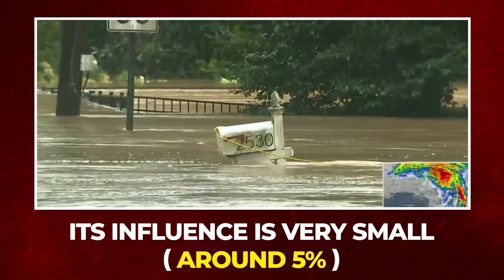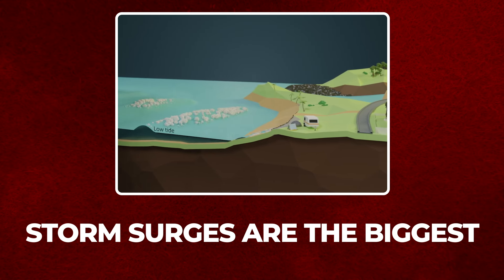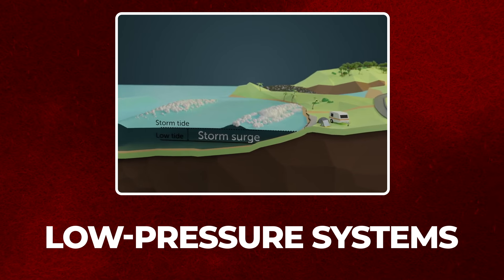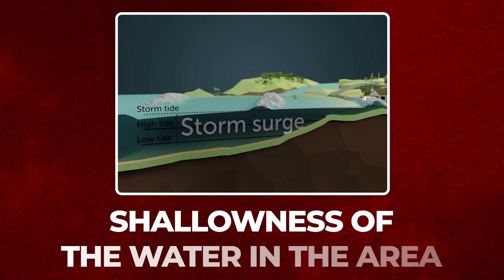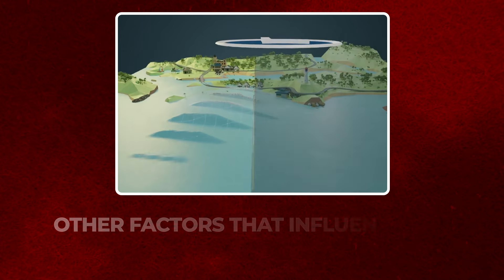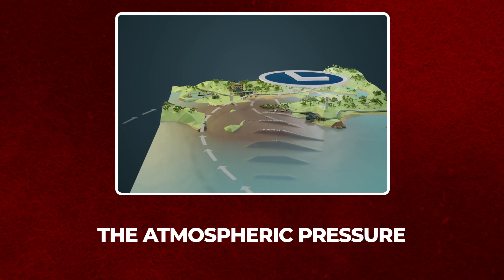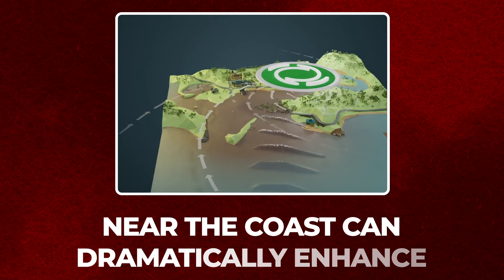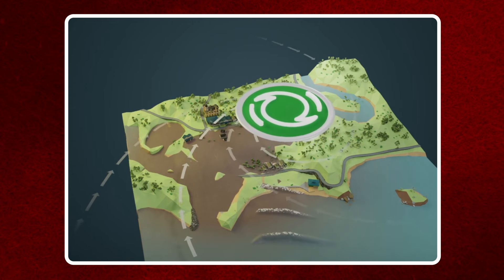Hurricane Helene Hits Florida: Understanding Storm Surges | ForumIAS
Florida’s Gulf Coast has seen a massive 10-foot storm surge followed by an evacuation of 500 residents from the town of Steinhatchee. The town is just one of the many coastal communities of the Gulf Coast, that have dealt with the severe impact of Hurricane Helene, a Category 4 storm with winds upto 140 mph.

1. Tête-à-tête With A Topper 2023
4. One on One Session 2023